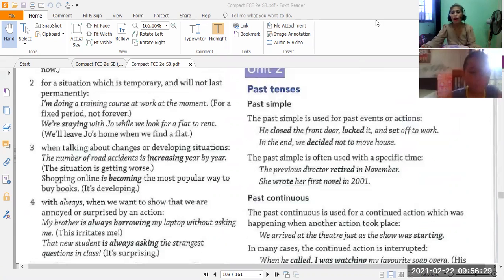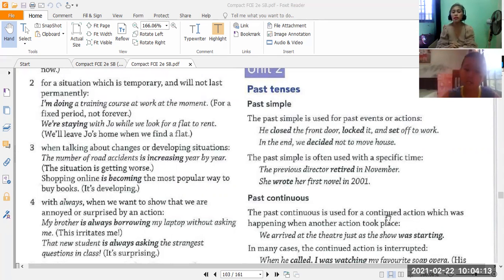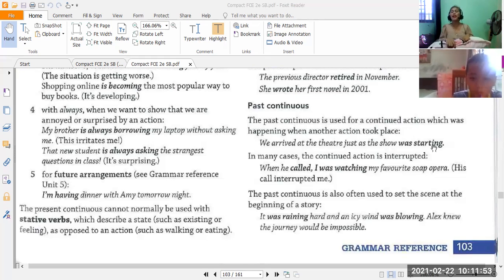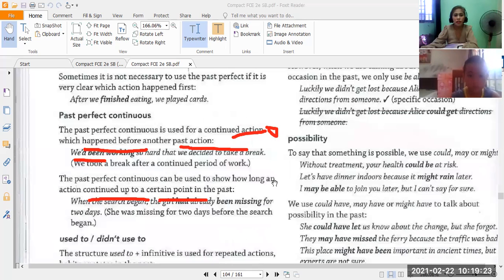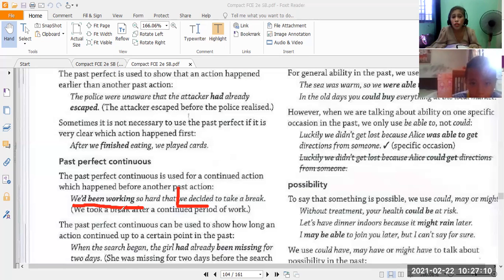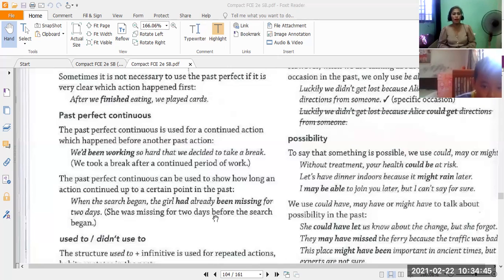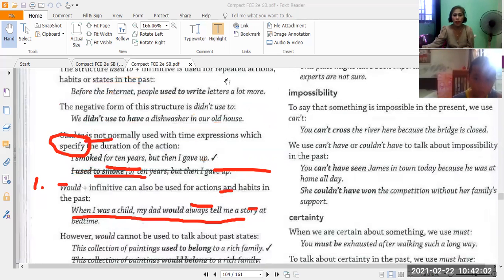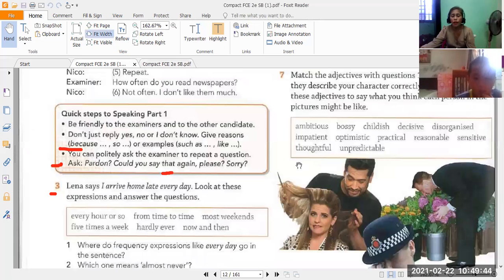2-22-PK1104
UNIT 2- TENSES OF VERBS - FCE